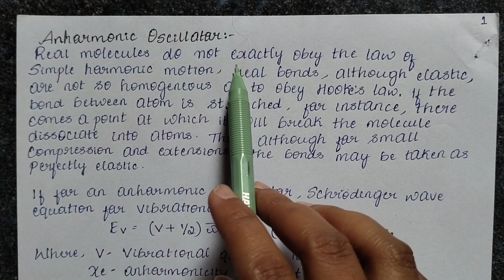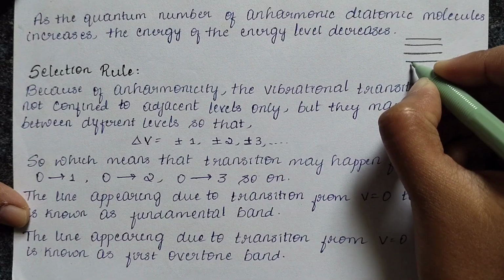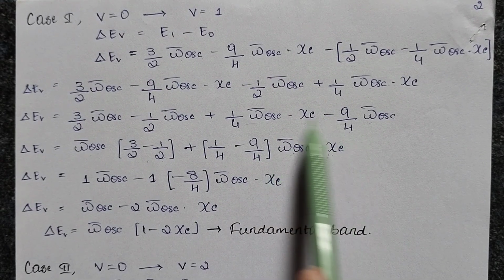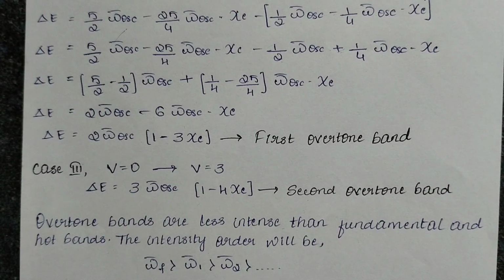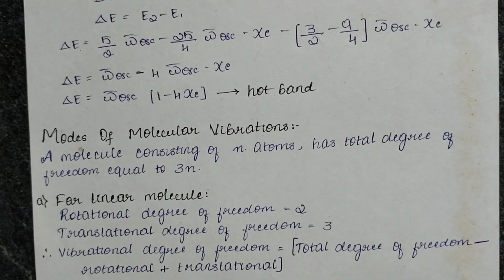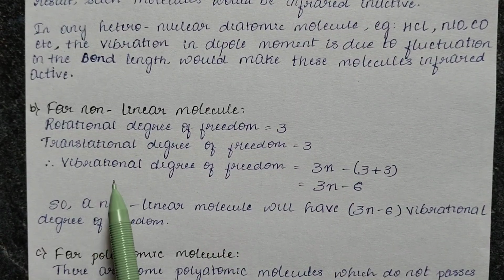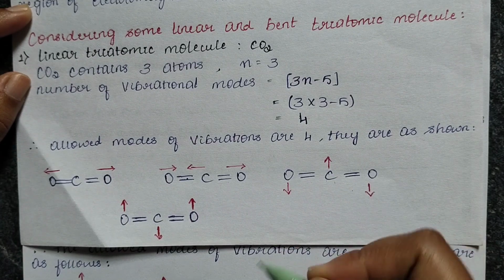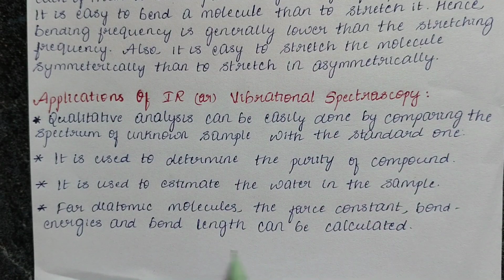Vibrational Spectroscopy Part 2 |Anharmonic Oscillator, Hot Bands & Molecular Vibrations | Chemistry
Continue your journey through Molecular Spectroscopy – Part 2, with a focus on important concepts and derivations related to molecular vibrations and vibrational spectroscopy. 🧪📚
In this lecture, we go beyond the basic harmonic oscillator and explore anharmonicity, hot bands, and the different types of molecular vibrations in diatomic and polyatomic molecules.

📌 Topics Covered:
Anharmonic Oscillation
Derivation of the Anharmonic Oscillator
Energy levels of an anharmonic oscillator
Hot Bands – definition and explanation
Types of Vibrations in Molecules
Vibrations in Diatomic Molecules
Vibrations in Linear Triatomic Molecules
Vibrations in Non-linear Triatomic Molecules
Fundamental Vibrations and Vibrational Modes
Important concepts related to IR & Vibrational Spectroscopy

🎯 Useful for:
B.Sc. Chemistry
M.Sc. Chemistry
CSIR-NET
GATE
KSET / SET

Molecular & Vibrational Spectroscopy
This lecture is especially useful for students who want to understand the theoretical concepts and derivations behind molecular vibrational spectra rather than simply memorizing formulas.

Molecular Spectroscopy Part 2, Anharmonic Oscillator, Anharmonic Oscillation, Hot Bands, Molecular Vibrations, Vibrational Spectroscopy, Diatomic Vibrations, Triatomic Vibrations, Linear Molecules, Nonlinear Molecules, IR Spectroscopy, Spectroscopy Derivations, BSc Chemistry, MSc Chemistry, CSIR NET Chemistry, GATE Chemistry.